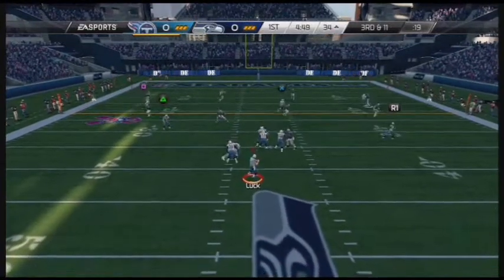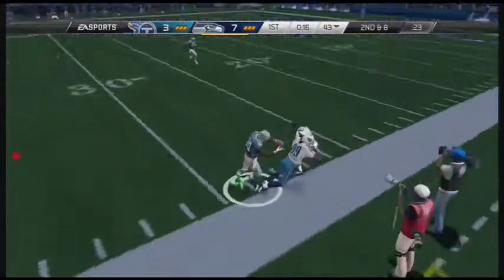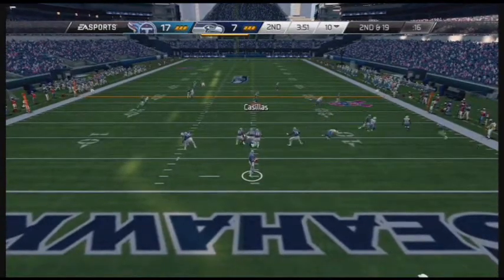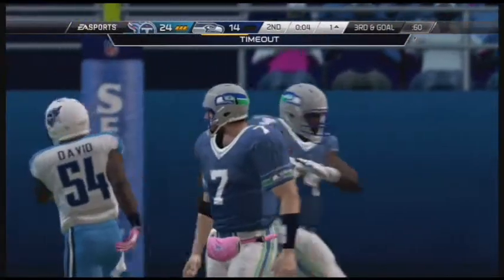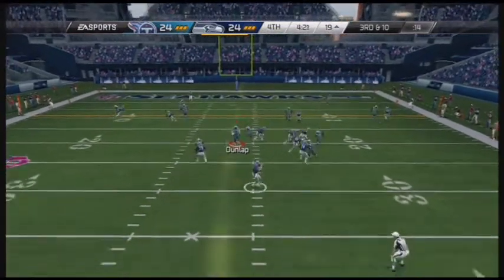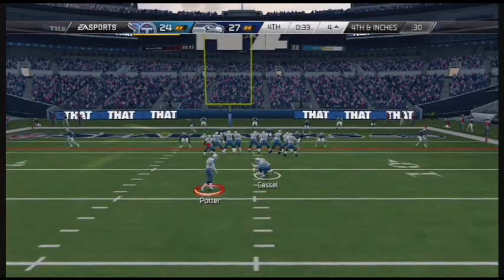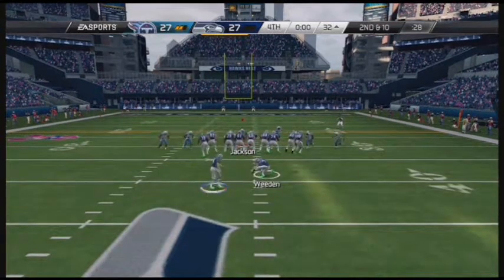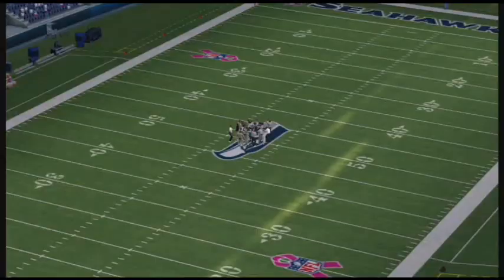TSL M25: Season 1: Week 6: Titans at Seahawks Highlights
The Titans of Tennessee Travel to Seattle to play the Seahawks.